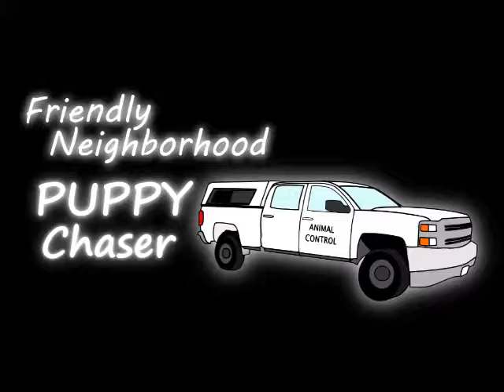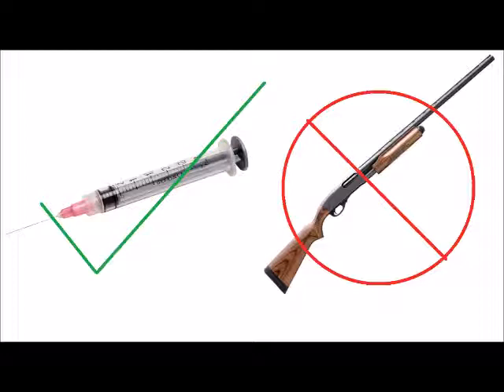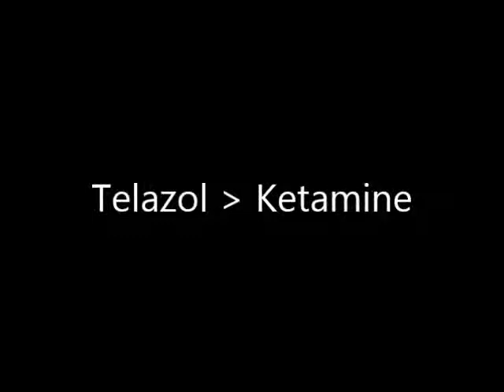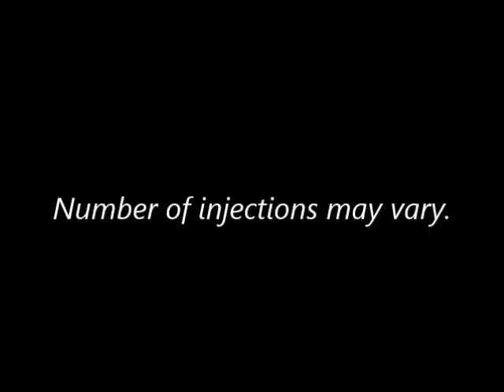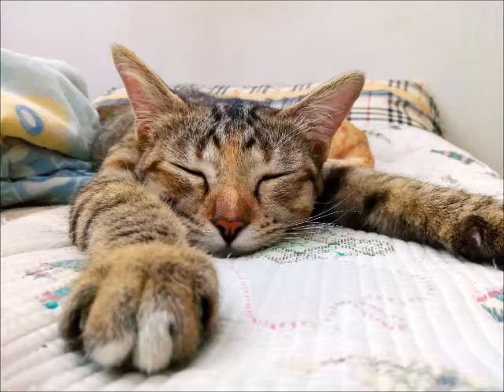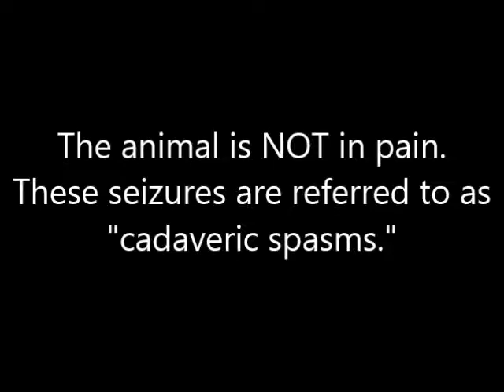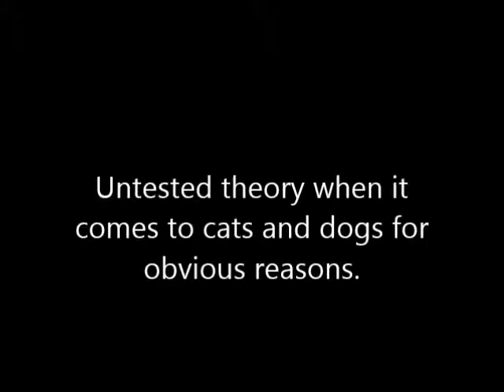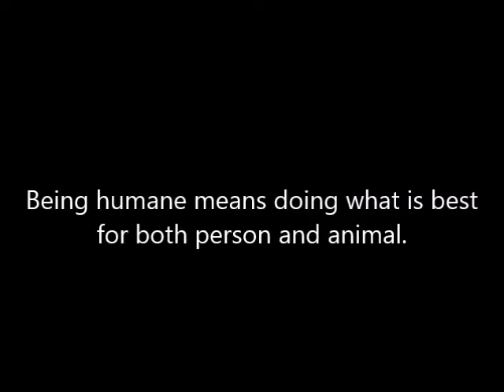#46 Euthanasia Methods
It's finally done!  That video I've been promising.  You're probably gonna hate it.  Oh well, don't care. = P